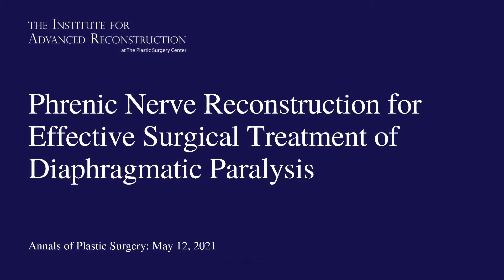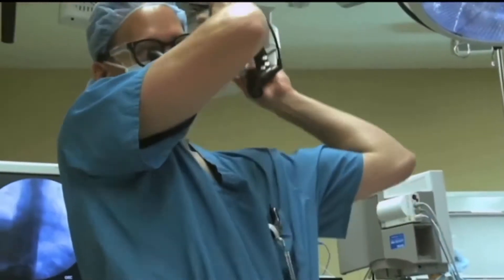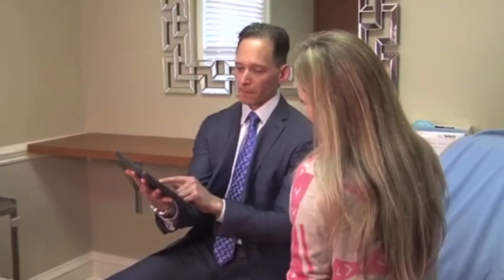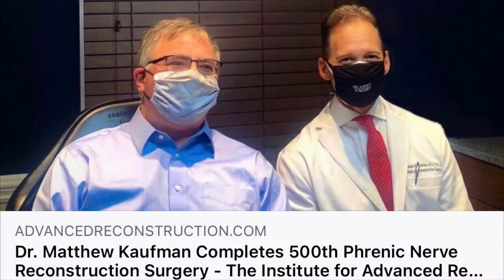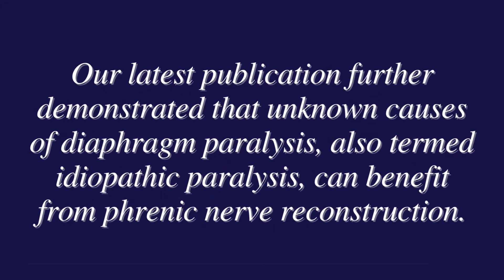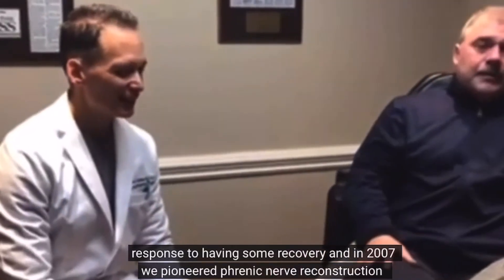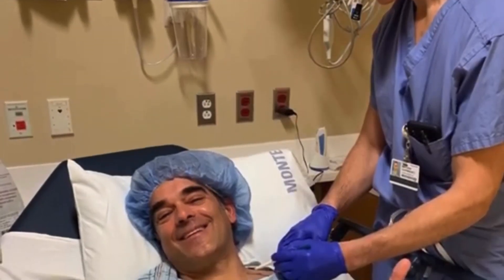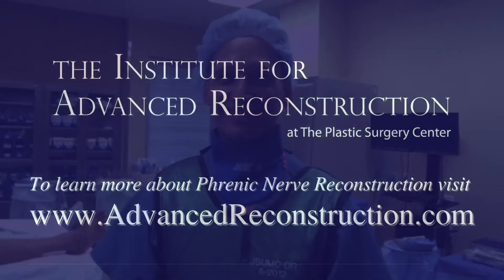Largest Worldwide Experience of Phrenic Nerve Reconstruction | Dr. Matthew Kaufman, MD, FACS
Dr. Matthew Kaufman, MD, FACS of The Institute for Advanced Reconstruction, has pioneered treatment for diaphragm paralysis by way of phrenic nerve reconstruction. In this video, he discusses his recently published article in the Annals of Plastic Surgery, reporting the outcomes of 400 patients, the largest experience of phrenic nerve reconstruction procedures for diaphragmatic paralysis to date. He explains how his dedication to research has helped to establish this innovative procedure as the new “standard of care” for diaphragm paralysis.